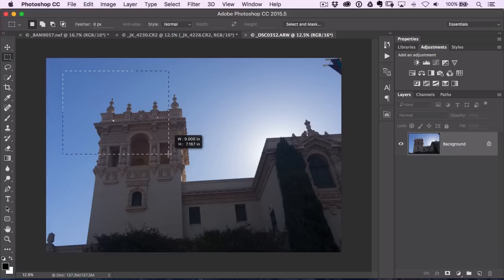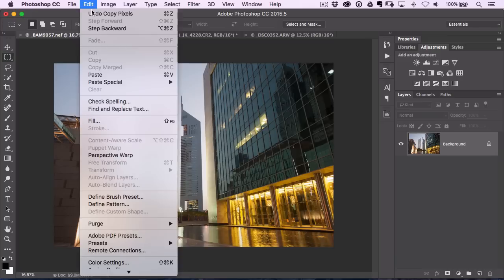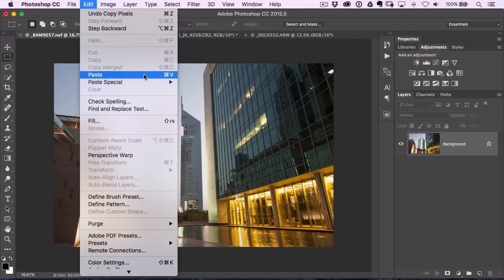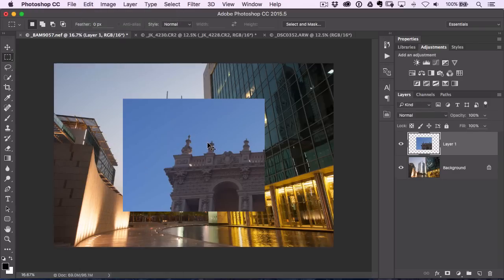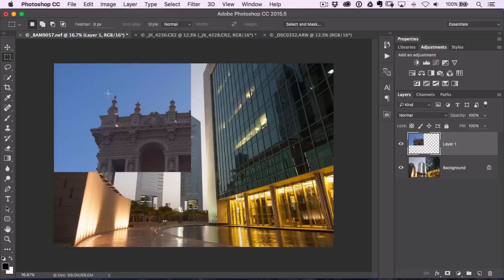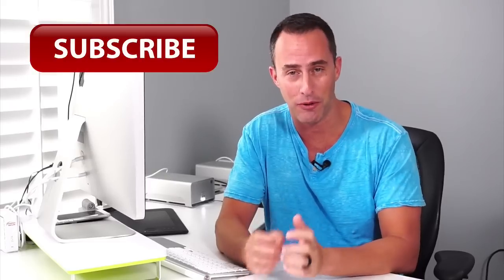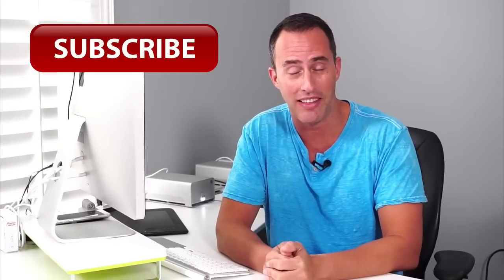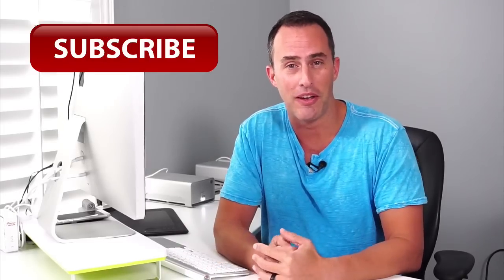60 Second Photoshop Tips - Copy and Paste More Precisely (#24)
In this episode of 60 Second Photoshop Tips, I'll show you how to copy a selection from one document and more paste it into another document in a more precise way.

Matt
Category - Education